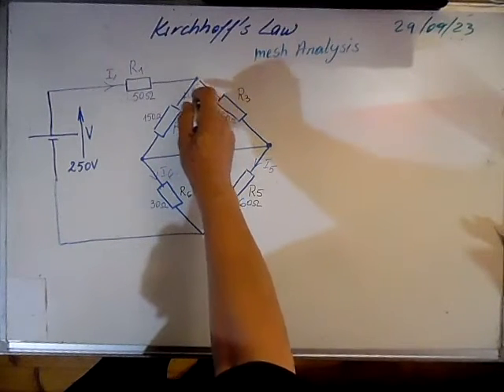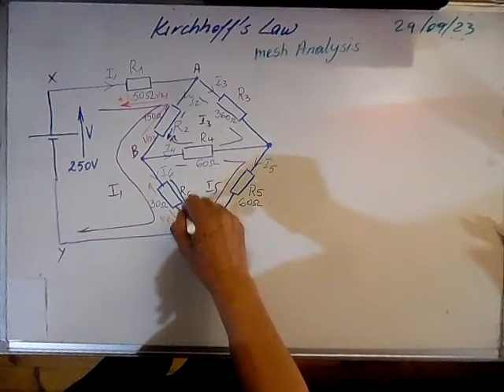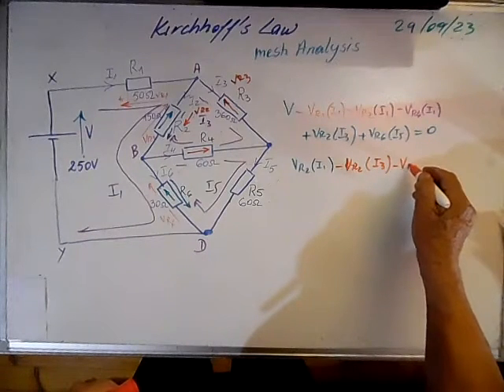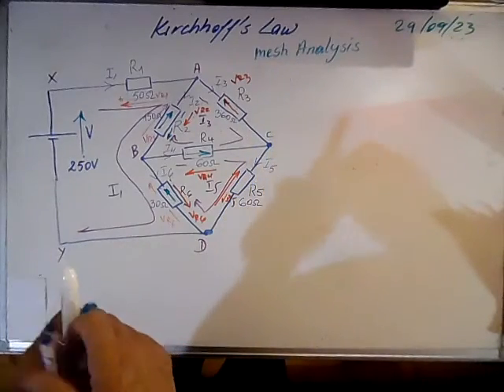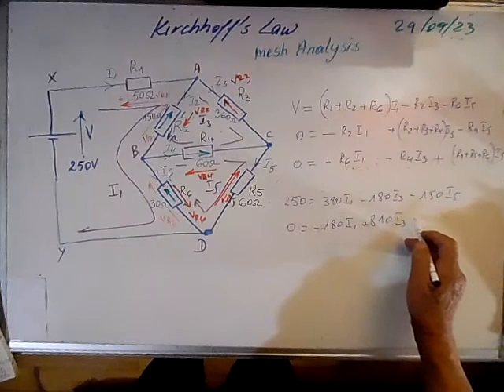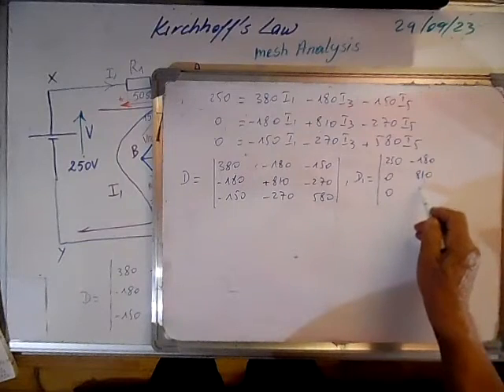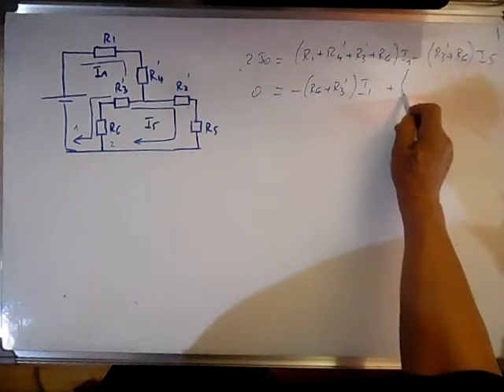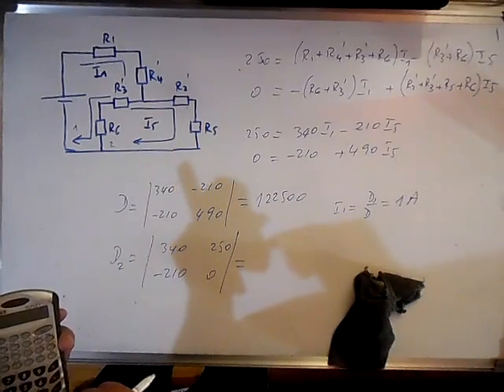Kirchhoff's voltage law, mesh analysis (first part).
In this video I'll show you 5 methods of calculating currents and voltage drops in a circuit, using Kirchhoff's law, Ohm's law, current divider, voltage divider and mesh current methods.
Dans cette vidéo je vous montrerai 5 methodes de calcul des courants, des chutes de tension dans un circuit, utilisant les lois de Kirchhoff, loi d'Ohm, diviseur de courant, diviseur de tension, et methodes des  courants de maille.
W tym filmie przedstawię 5 metod obliczania prądów i spadków napięcia w obwodzie, wykorzystując prawo Kirchhoffa, prawo Ohma, dzielnik prądu, dzielnik napięcia i metody prądu oczkowego.